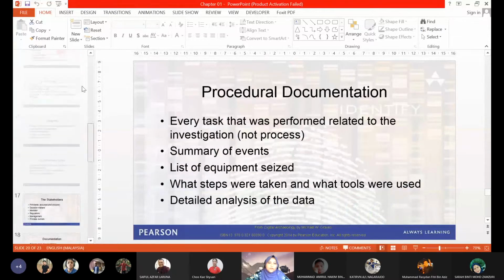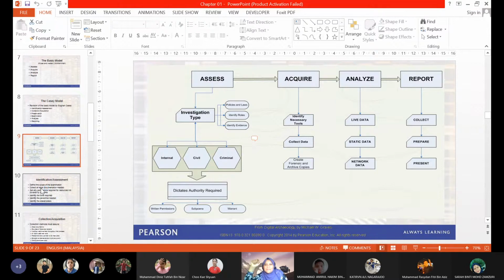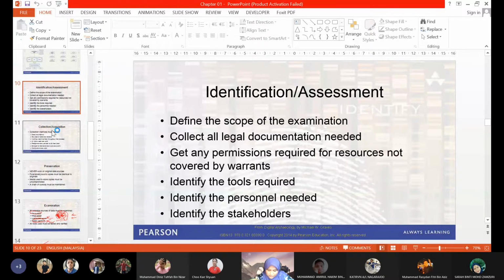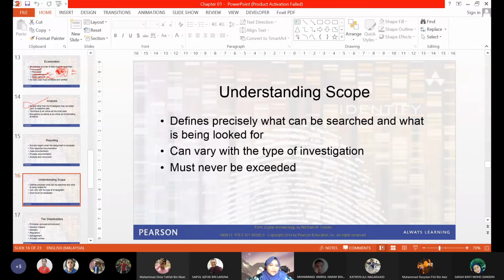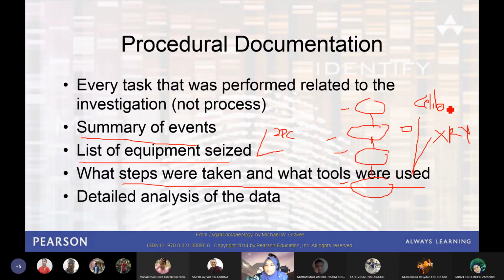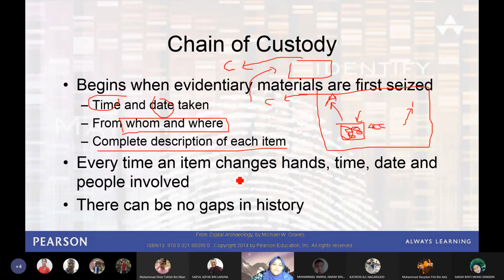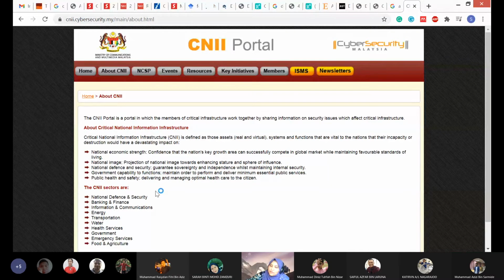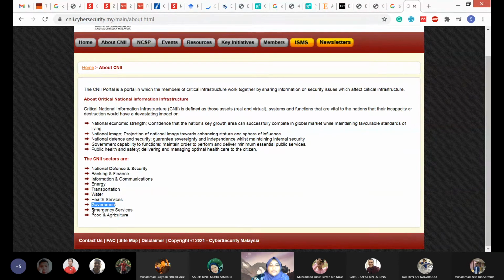Digital Forensics 2